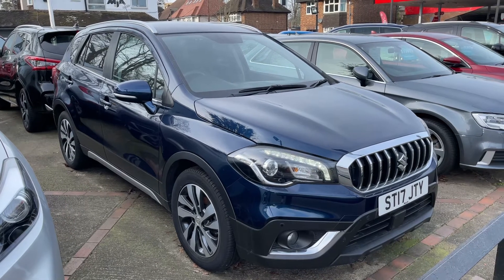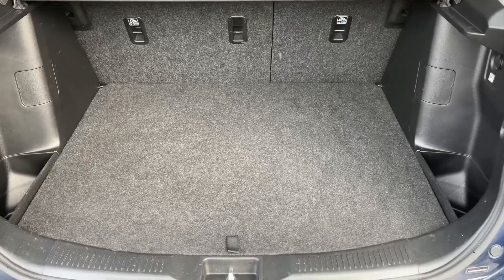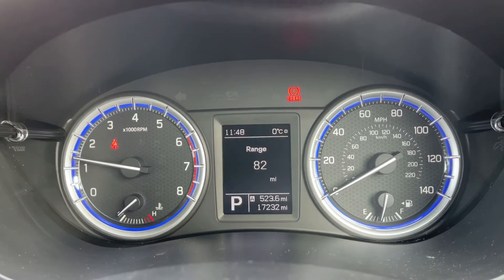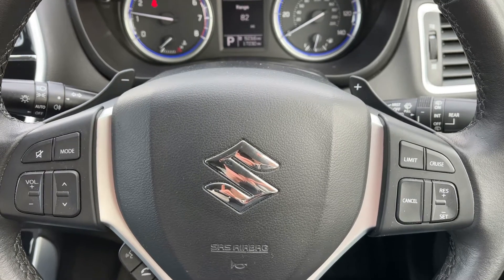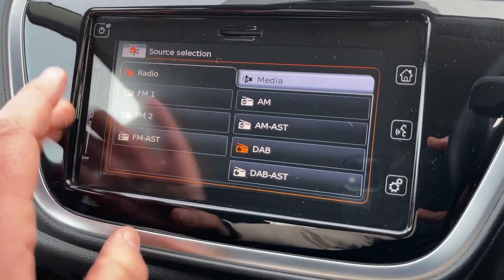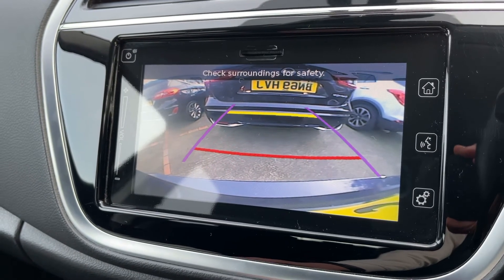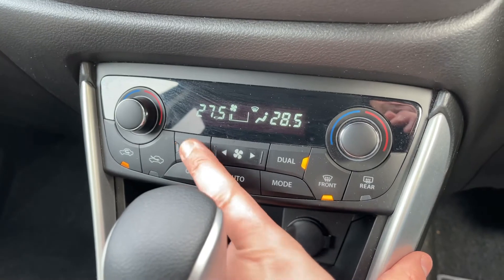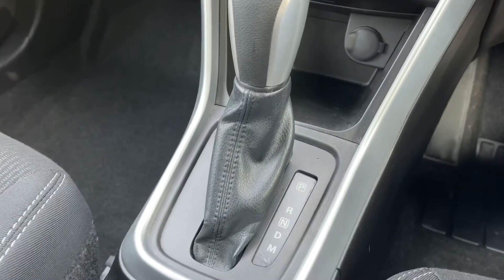Suzuki SX4 ST17JTY